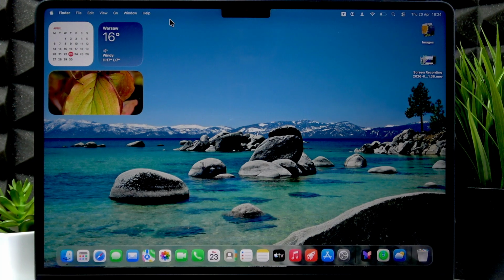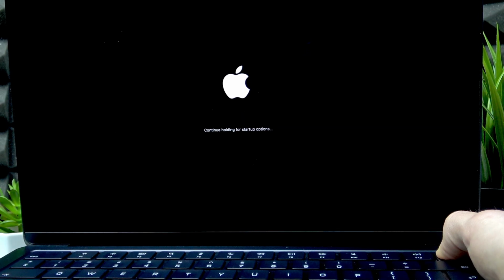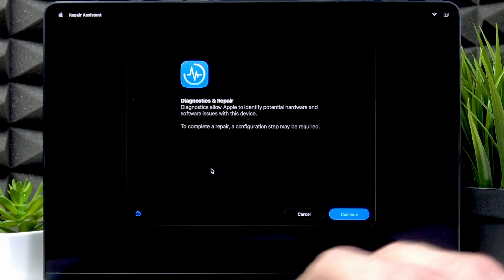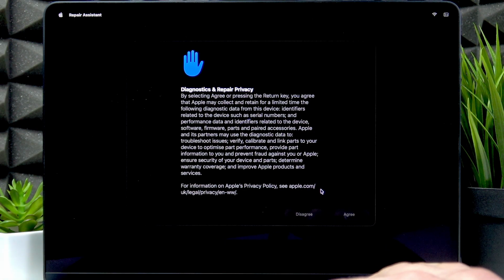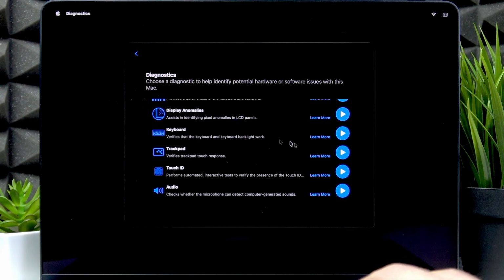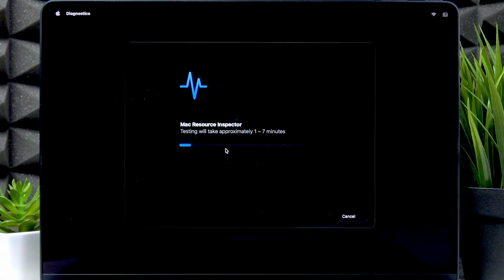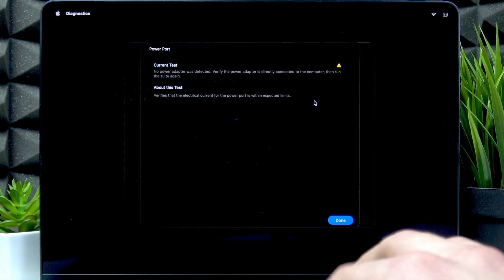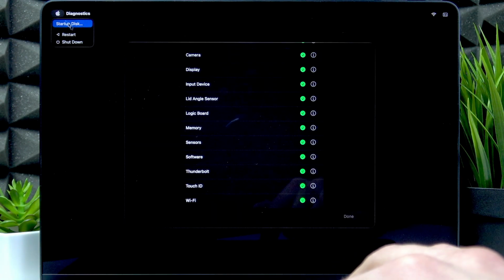MacBook Air M5 – How to Run Diagnostics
In this video I show how to run Diagnostics on a MacBook Air M5. You'll learn how to shut down the Mac, boot to startup options, start Apple Diagnostics with Command+D, connect to Wi‑Fi for the tests, run full or specific hardware checks (display, keyboard, trackpad, Touch ID, audio) and how to read the results. This step-by-step guide helps you quickly identify hardware or software issues and decide next steps for repair or support.

How to run Diagnostics on MacBook Air M5?
How to start Apple Diagnostics on MacBook Air M5?
How to interpret diagnostics results on MacBook Air M5?

0:00 Intro – What we will do
0:10 Shut down the MacBook Air M5 from the Apple menu
0:22 Boot to Startup Options – press and hold the power button
0:40 Use Command + D to start Apple Diagnostics
1:14 Connect to Wi‑Fi when prompted for diagnostics
1:52 Diagnostics menu overview – what tests are available
2:20 Run full diagnostics or select specific hardware tests
2:42 Read results – green = OK, yellow = partial/failure notes
3:30 Restart your MacBook Air M5 and next steps